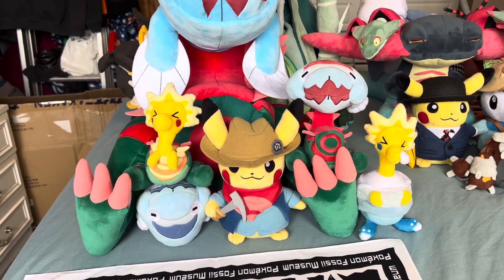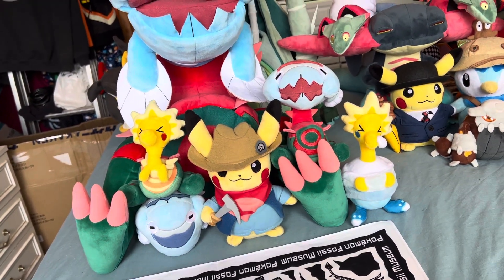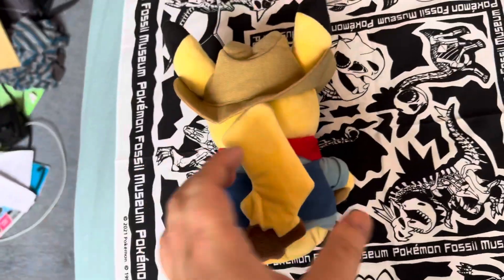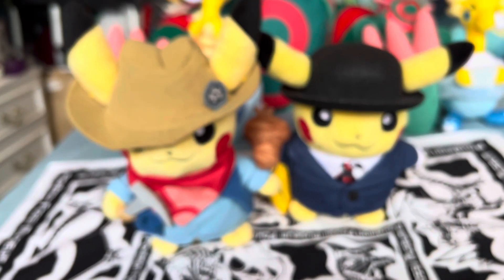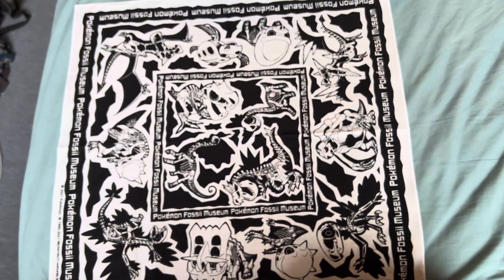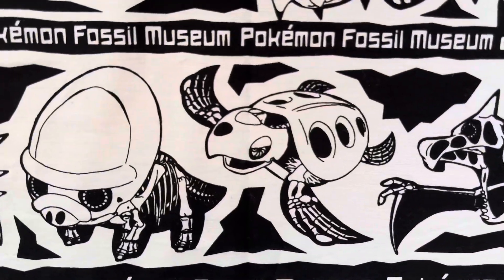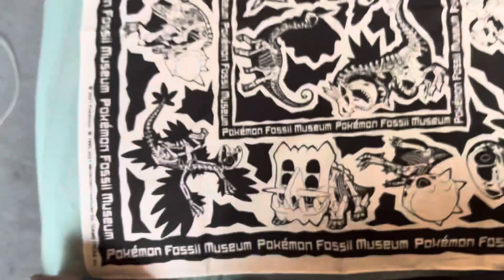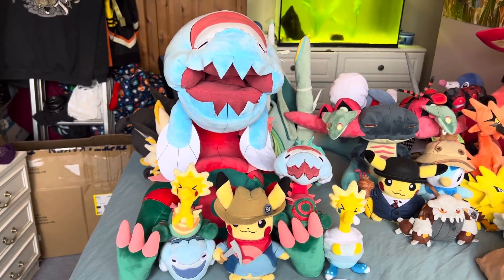Pokémon fossil museum Pikachu plush review!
I love Pokémon!